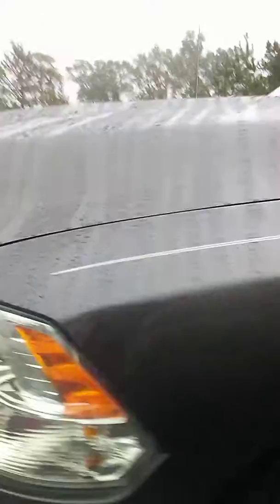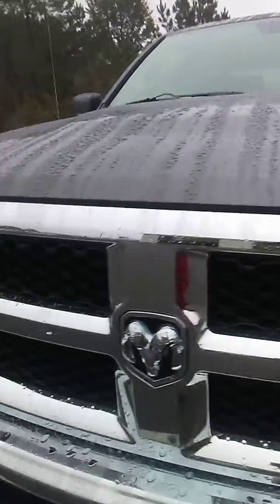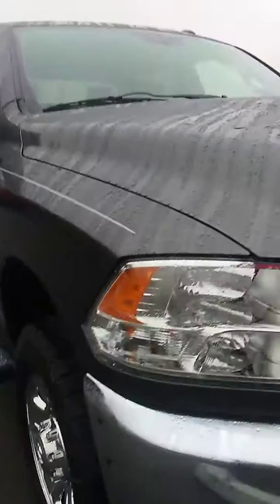Mr Pete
2015 Dodge 2500